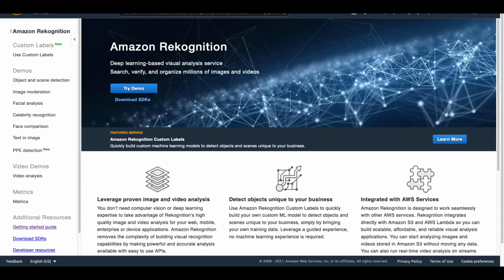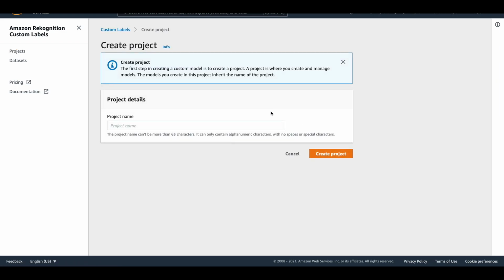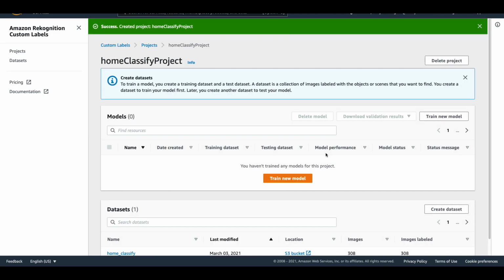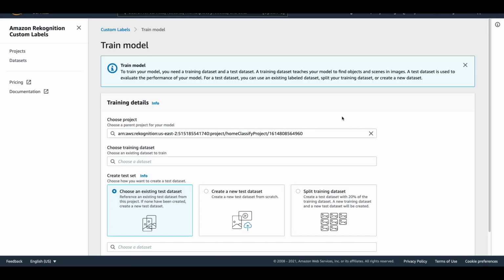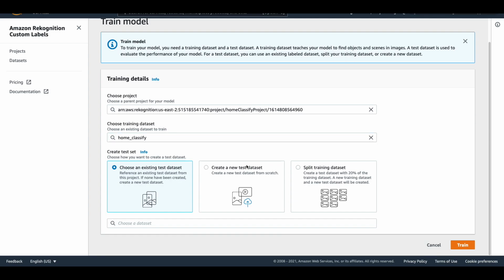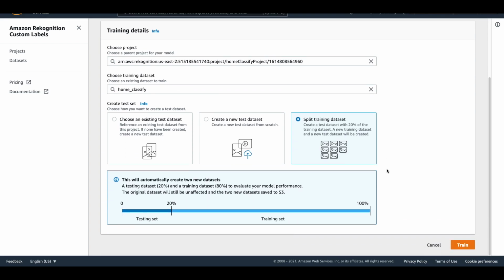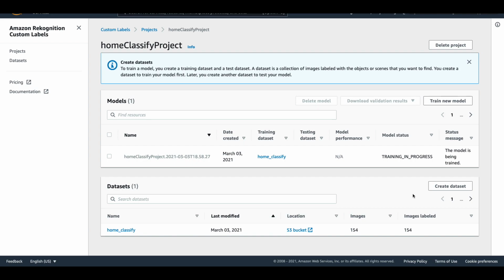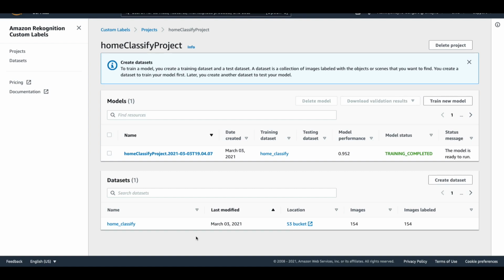Training A Rekognition Custom Labels Model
Learn the steps involved in creating a Amazon Rekognition Custom Labels model starting from a Dataset of labelled images.